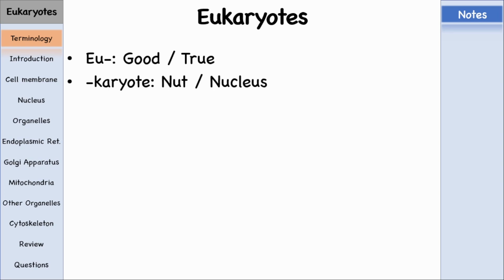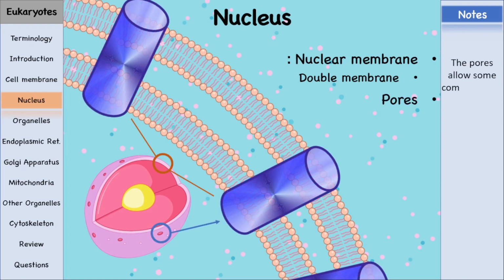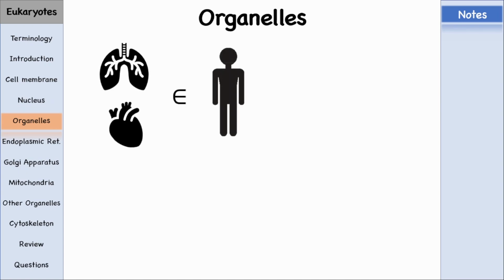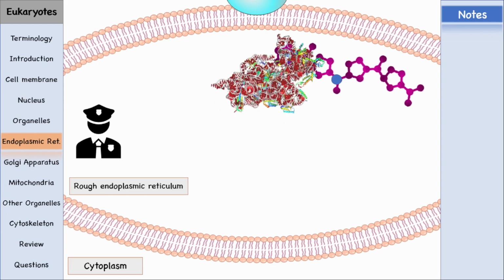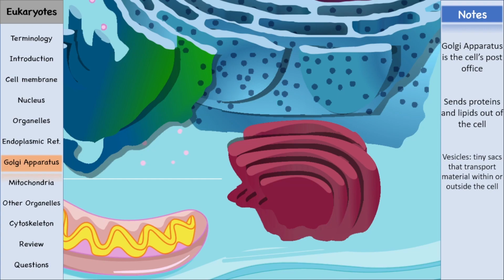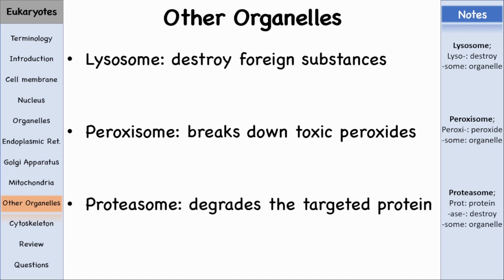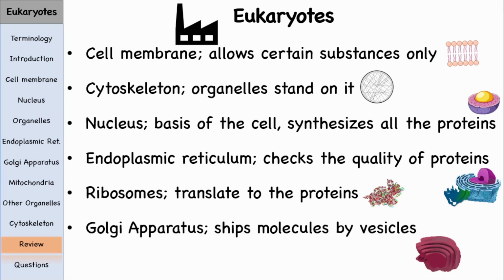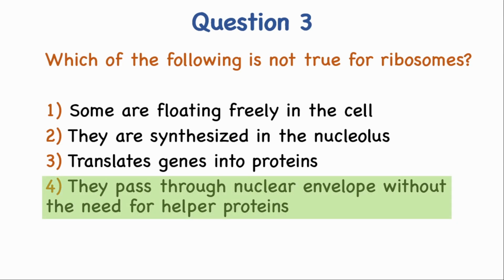#3 Eukaryotic cell | Biology | ALG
Eukaryotic Human cell
Biology Series

• Youngson RM (2006). Collins Dictionary of Human Biology. Glasgow: HarperCollins. ISBN 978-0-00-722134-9
• Hetzer MW (March 2010). "The nuclear envelope". Cold Spring Harbor Perspectives in Biology. 2 (3): a000539. doi:10.1101/cshperspect.a000539. PMC 2829960. PMID 20300205.
• sciencedirect.com: Smooth Endoplasmic Reticulum, From: Zakim and Boyer's Hepatology (Seventh Edition), 2018
• Structure of the Golgi and distribution of reporter molecules at 20 degrees C reveals the complexity of the exit compartments. M. S Ladinsky 1, C. C Wu, S. McIntosh, J R. McIntosh, K. E Howell. PMID: 12181348 PMCID: PMC117944 DOI: 10.1091/mbc.01-12-0593